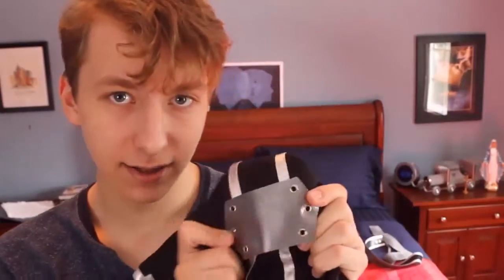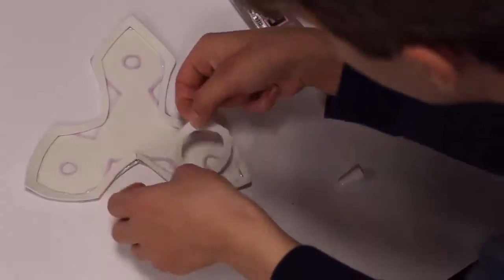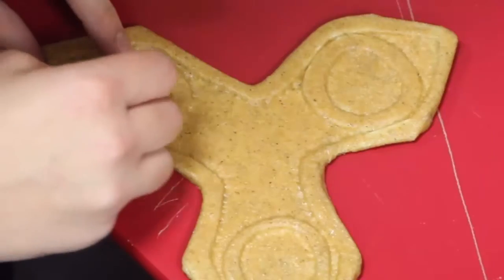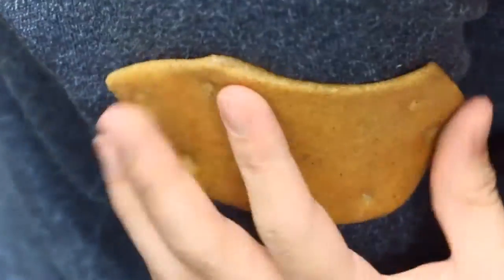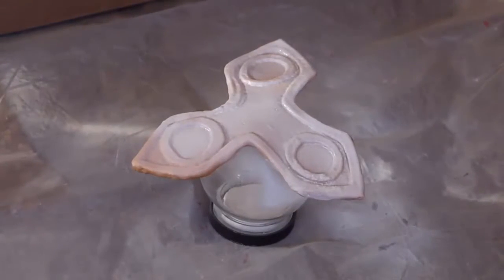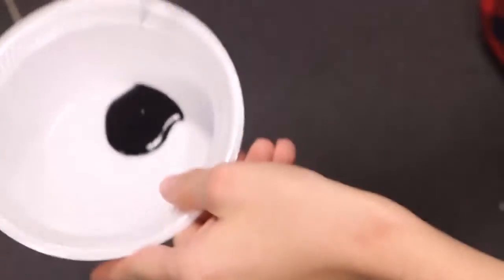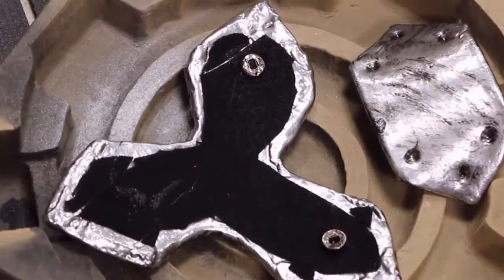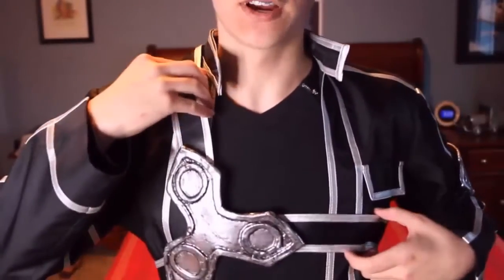Sword Art Online Kirito Armor | Cosplay Work Log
Today I show you how I made my armor for my Kirito Cosplay! This was my first time working with Worbla and it turned out pretty awesome! I hope you all enjoyed the video!

This video series is inspired by another cosplayer here on YouTube by the name of  MangoSirene. Go check out her amazing cosplays!

MUSIC CREDIT